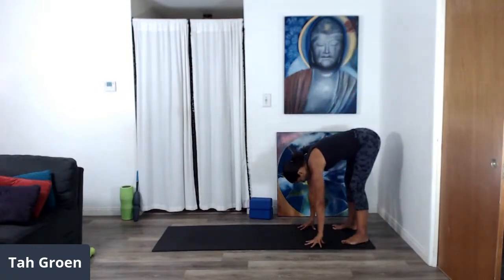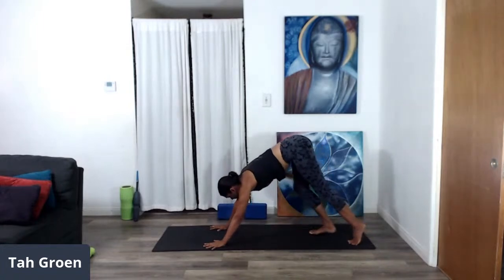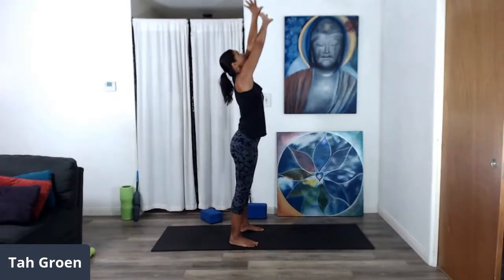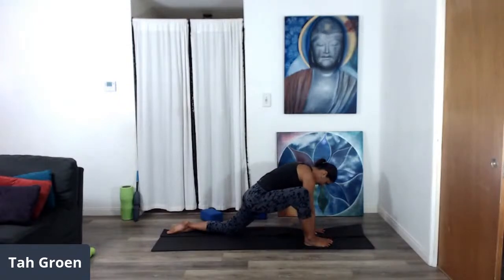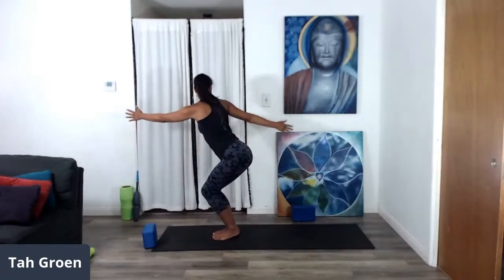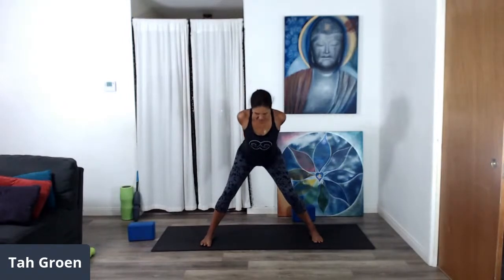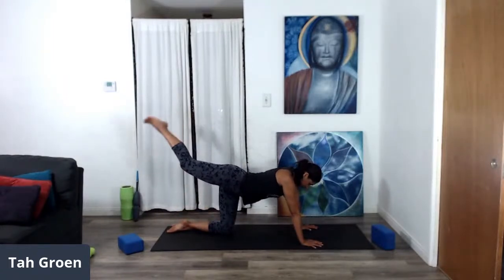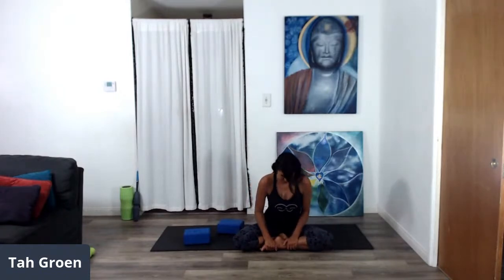Live Streaming Yoga Class 7/27/20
Yoga Class for All Levels

Sign up for yoga training and tips, human design, and life thoughts with Tah Groen

Tah is the founder of Healing Touch Vinyasa Yoga Teacher Training and has been practicing yoga for over 20 years.